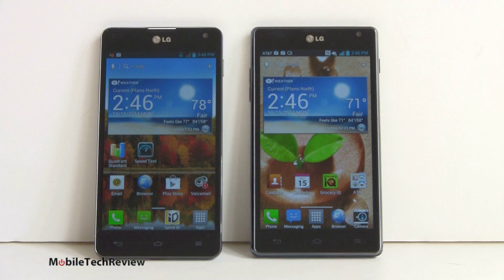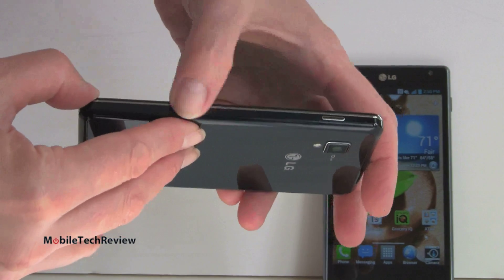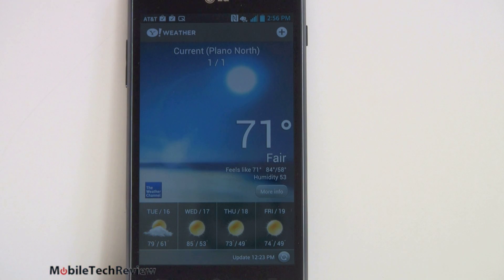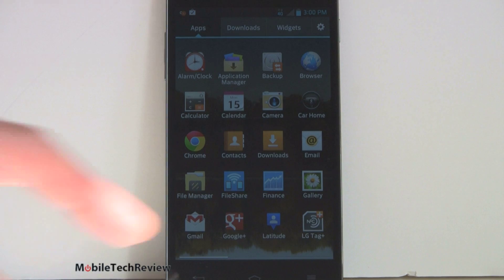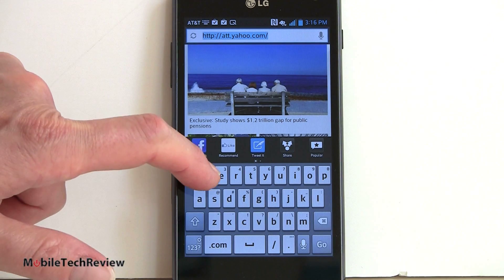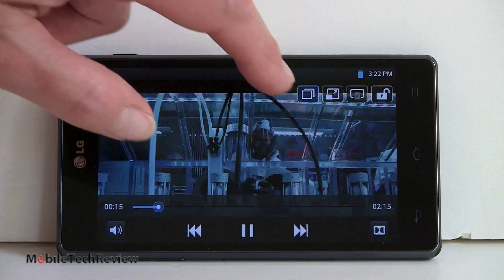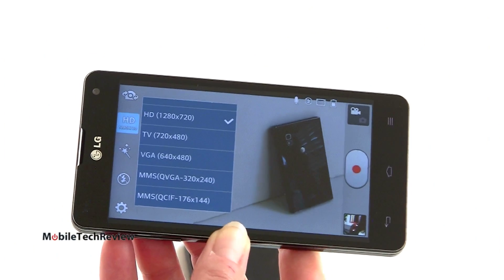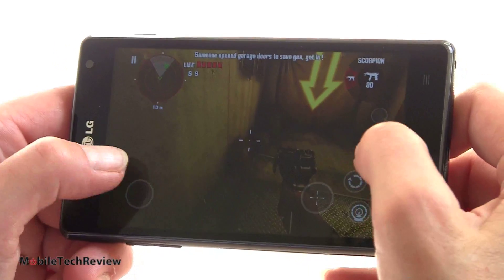LG Optimus G (AT&T & Sprint) Review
Lisa Gade reviews the LG Optimus G Android smartphone for AT&T and Sprint. The Optimus G has a 4.7" IPS 1280 x 768 Gorilla Glass display and a 1.5GHz Qualcomm Snapdragon S4 Pro quad core CPU with Adreno 320 graphics. The smartphone has 2GB RAM, dual band WiFi, LTE 4G, Bluetooth, NFC and a GPS. The Sprint version has a 32GB storage but no MicroSD card slot. The AT&T version has 16GB of internal storage and a microSD card slot with a 16GB card included. The Sprint version has a 13MP camera and the AT&T version has an 8MP camera. The phone runs Android OS 4.0 and will get an upgrade to Android 4.1. Read our full written review